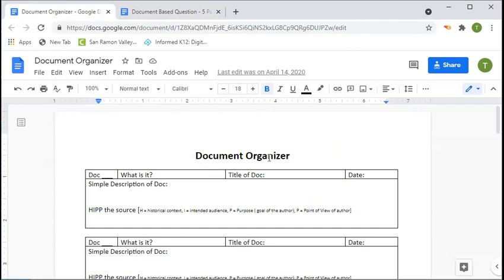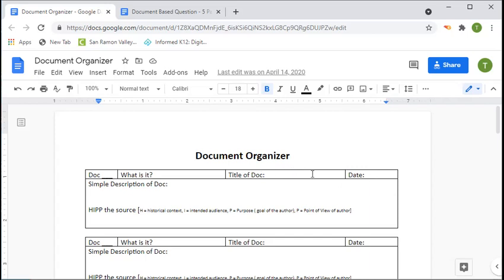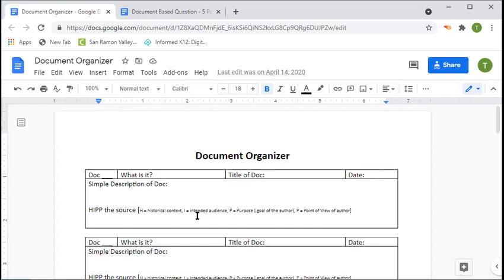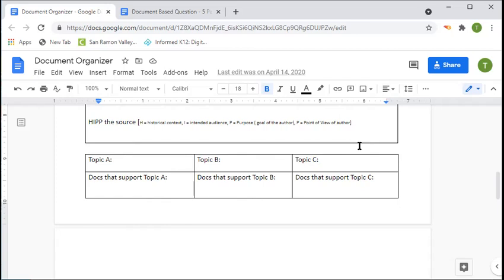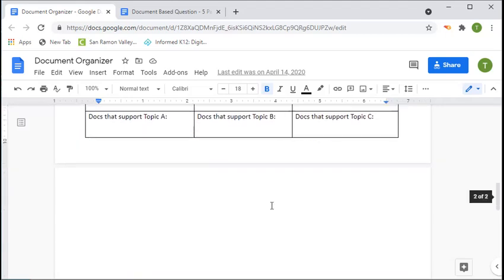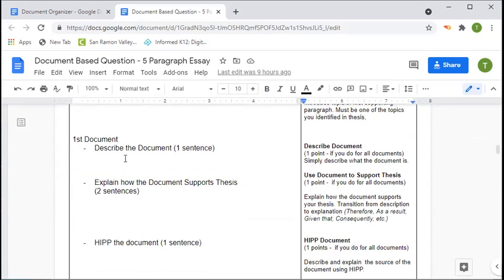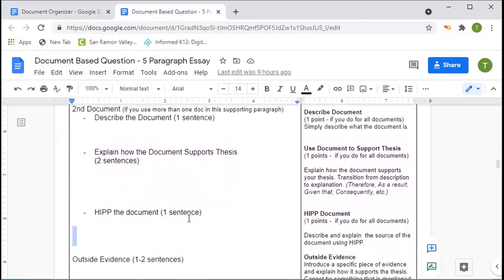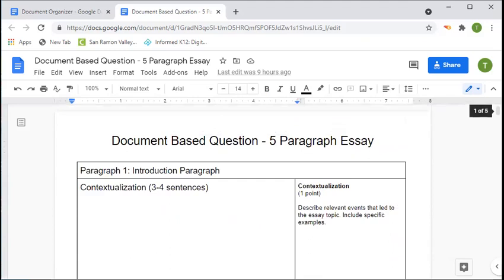How To: Documents Analysis Sheet and Detailed DBQ Outline